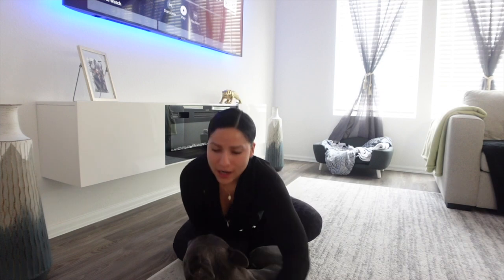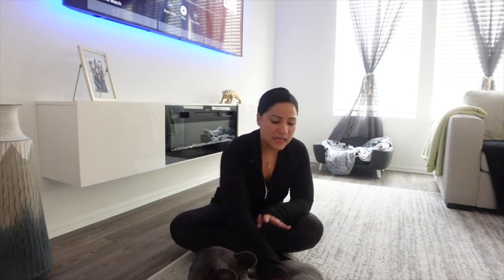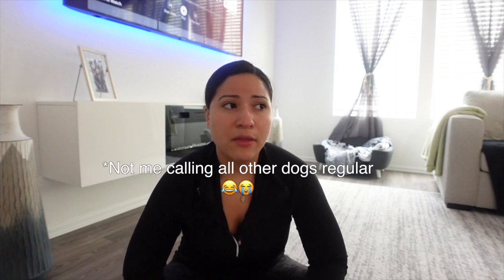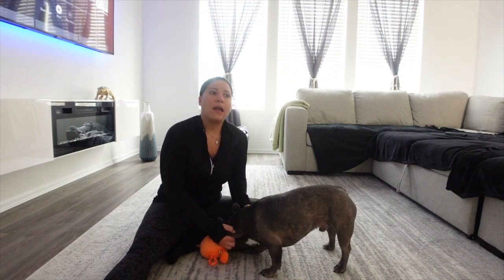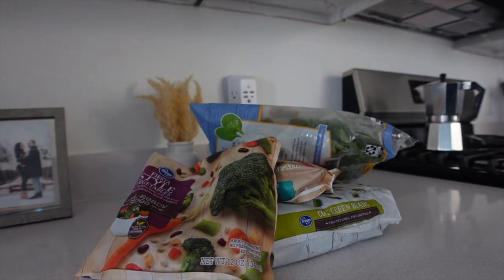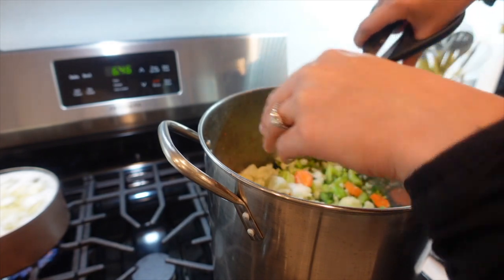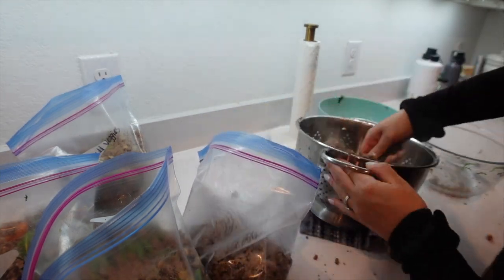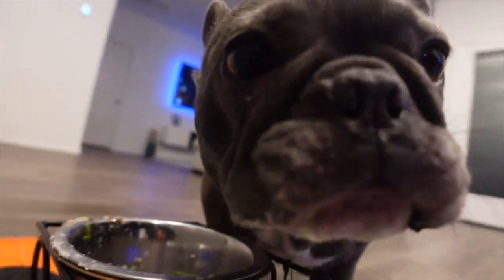HOW TO MEAL PREP FOR YOU FRENCH BULLDOG | SNACK THEY WILL LOVE | MONTH LONG PREP | HOME COOKED MEALS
ABOUT ROCKET:
FRENCH BULLDOG
MALE - 4 YEARS OLD
2 CUPS OF FOOD A DAY (ONE MORNING - ONE NIGHT ) SNACKS IN BETWEEN